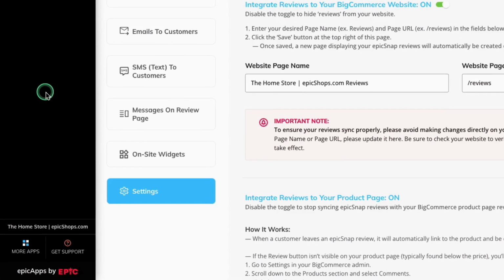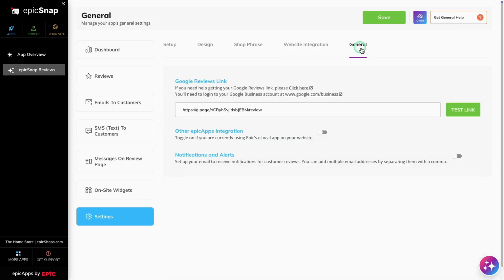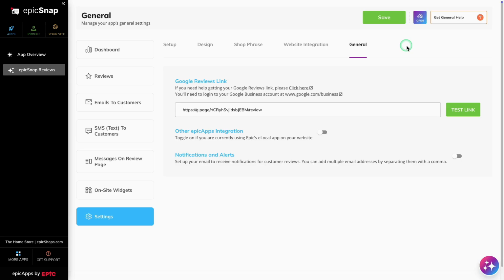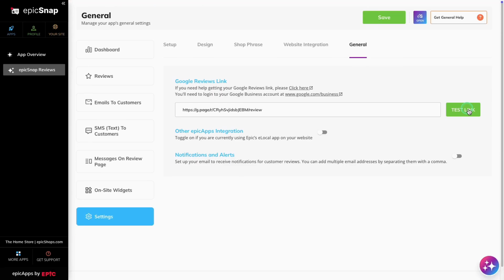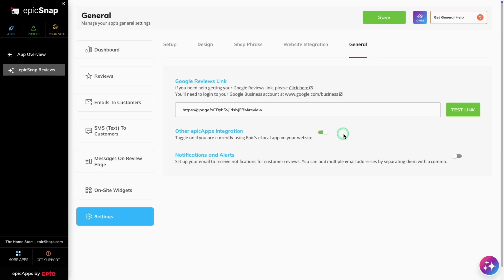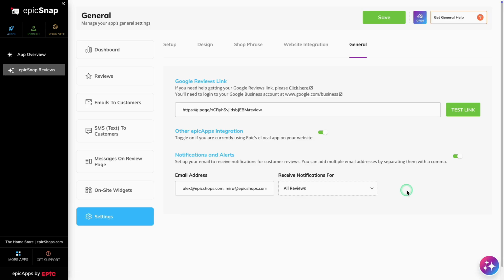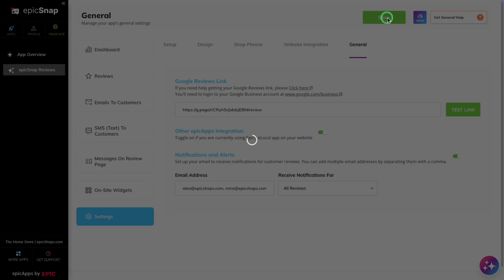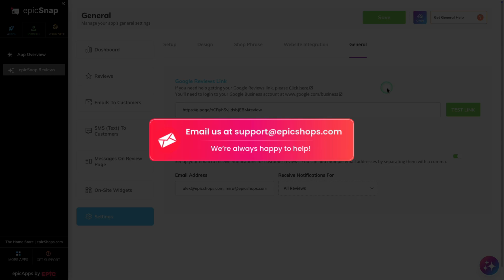epicSnap | General Settings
Learn how to configure the general settings in epicSnap. In this video, you’ll connect your Google Reviews link, enable Epic app integrations like eLocal, and set up email notifications for customer reviews.